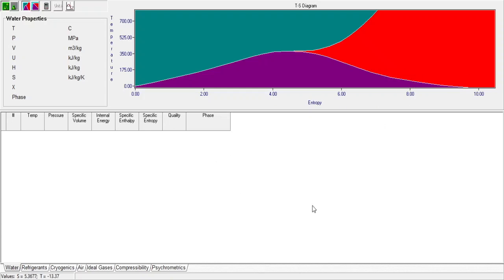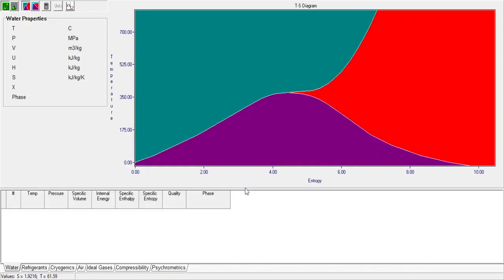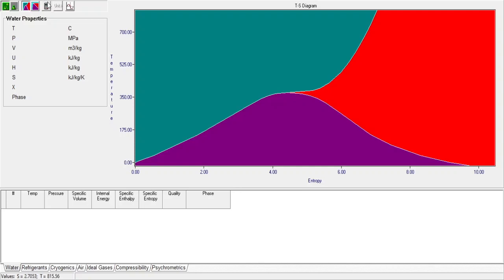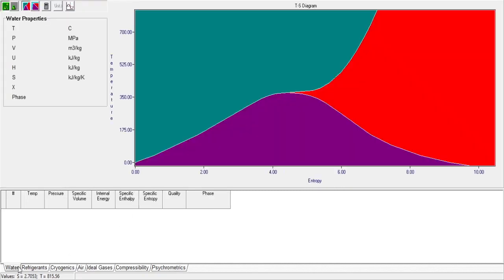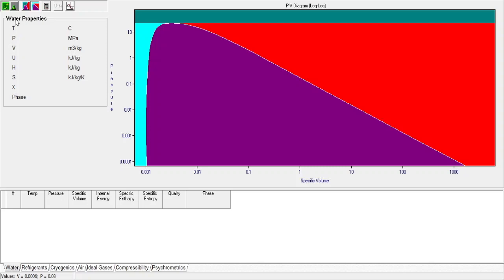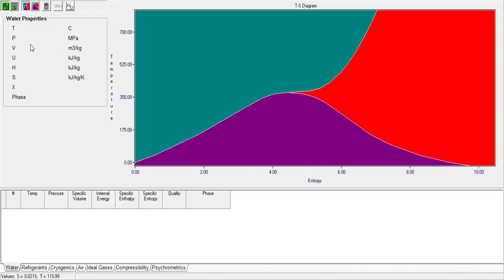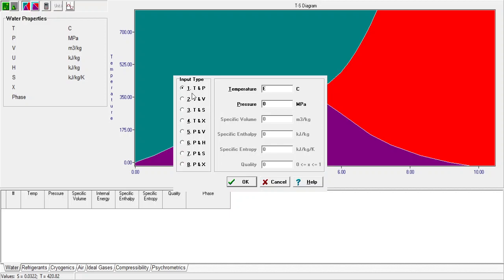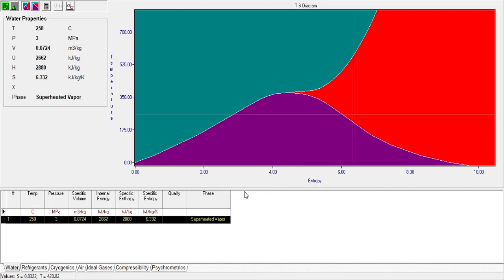Computer Aided Thermodynamic Tables 3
If you are having trouble taking time in finding thermodynamic values in tables with your power plant engineering, thermodynamics, heating ventilating and air conditioning, industrial plant engineering, and many other related topics, this video would surely help you. This introduces you to how to work on a computer-aided thermodynamic table. You don't have to interpolate values from a table. You simply enter the required values and let your computer or your laptop do the work.